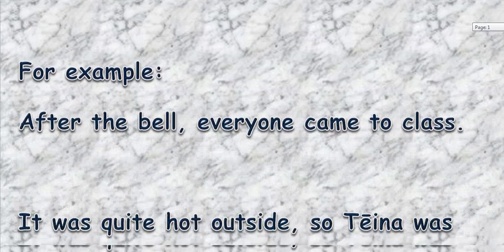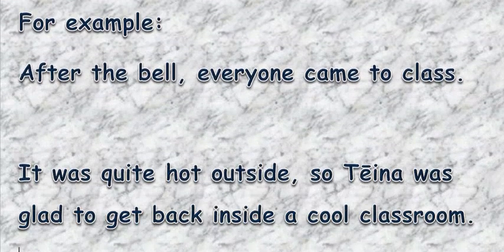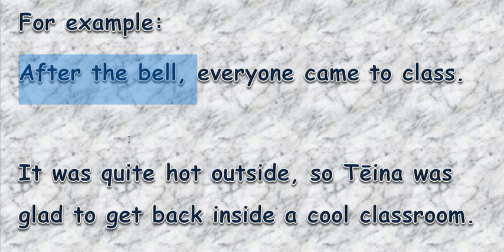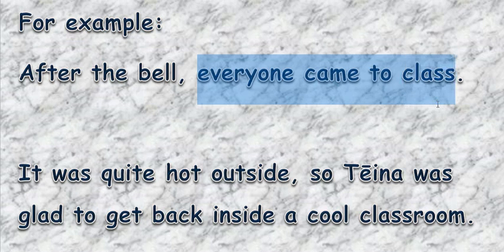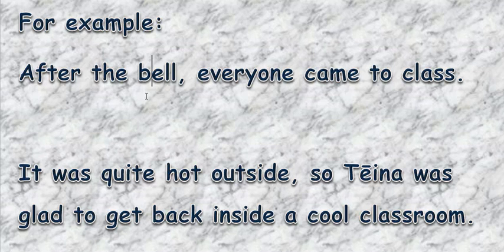Screencast by mrtong2013 from Screenr.com